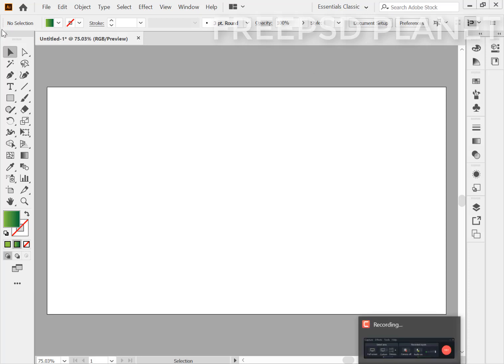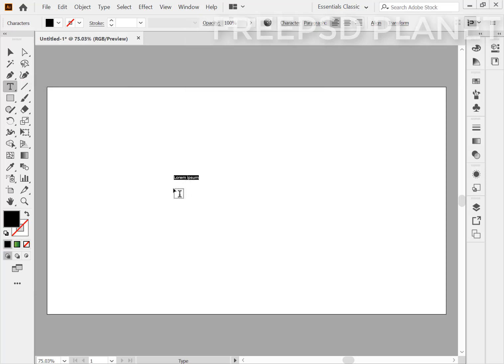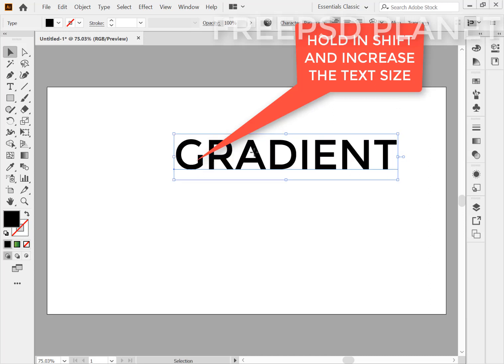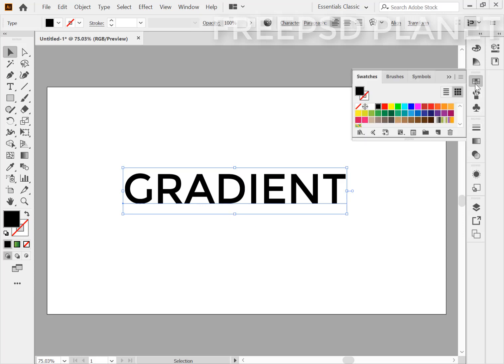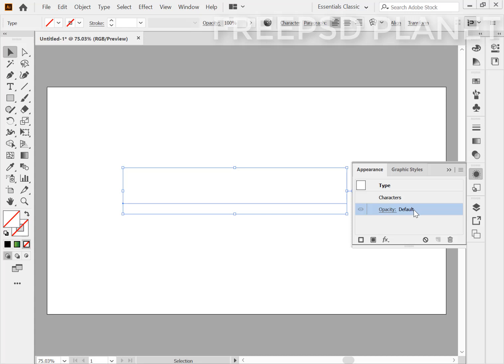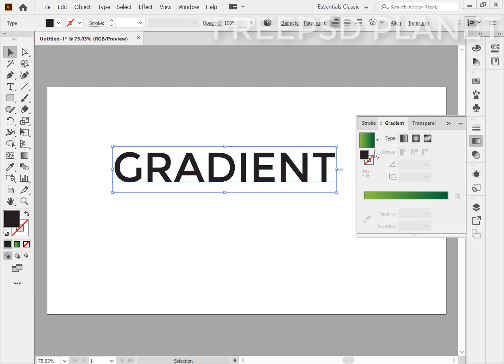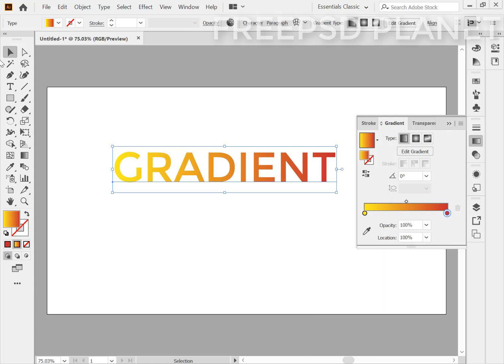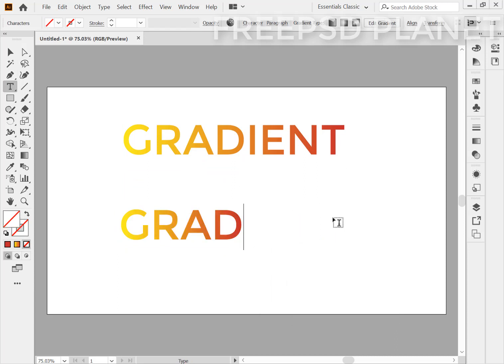HOW TO ADD GRADIENT TO EDITABLE TEXT STEP BY STEP VIDEO ILLUSTRATOR TUTORIAL FOR BEGINNERS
In this video tutorial i will show you how to add a gradient to editable text in illustrator simple and easy illustrator gradient tutorial step by step for beginners

gradient won't apply to text illustrator

how to apply gradient to text in photoshop

illustrator gradient tool text

gradient text illustrator 2020

how to apply gradient across multiple objects illustrator

gradient text illustrator cc 2019

how to add gradient in illustrator